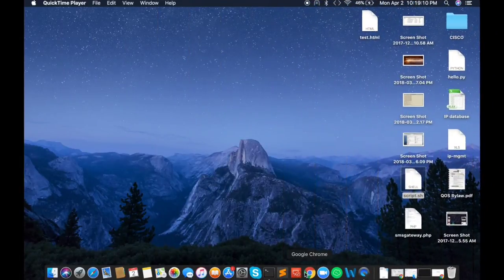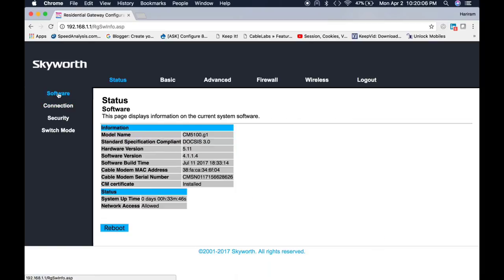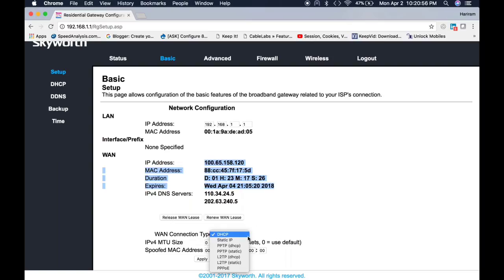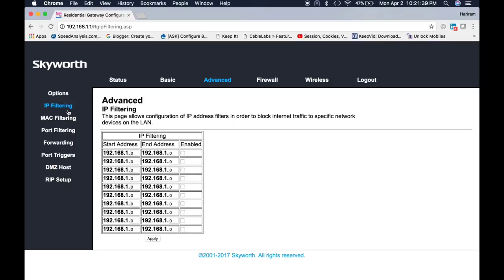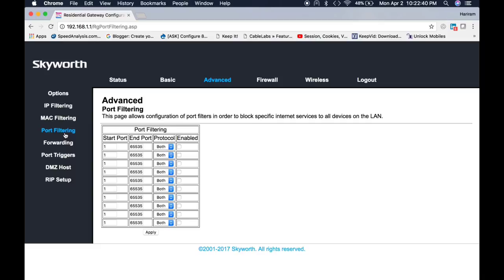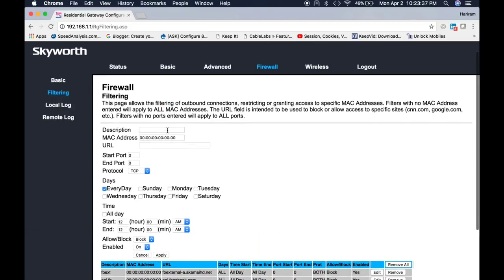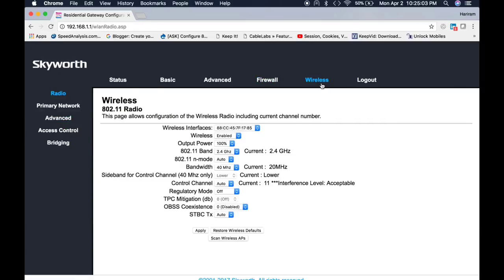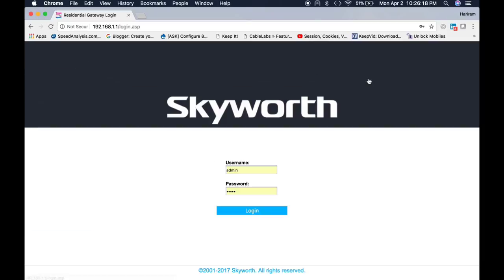How to setup Skyworth Cable Modem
Through this video you will able to setup skyworth cable modem . You can set SSID, wifi password, change username and password of cable modem, take a backup and restore and so on...